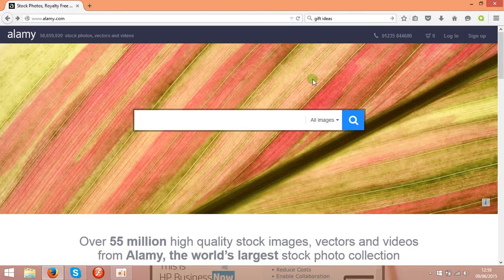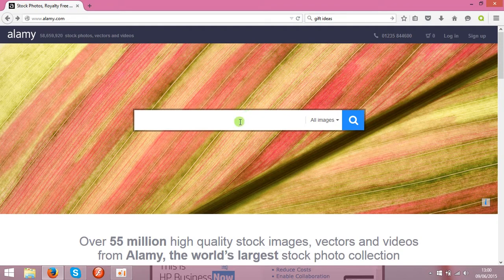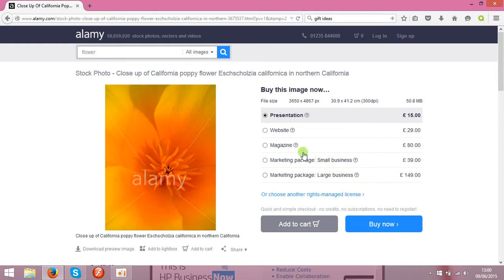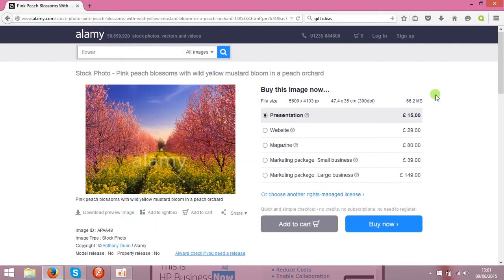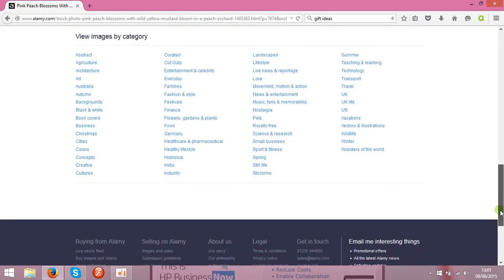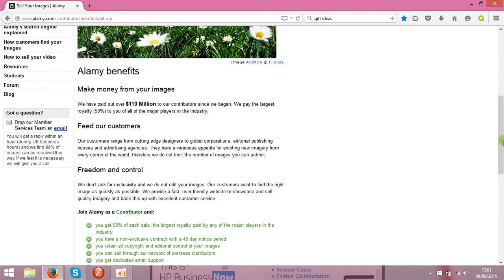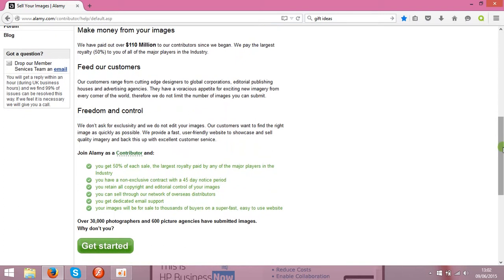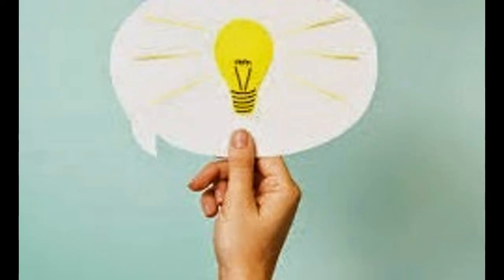How to sell photos with Alamy online and make money???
Make money from your images.We have paid out over $110 Million to our contributors since we began. We pay the largest royalty 50% to you of all of the major players in the Industry.
Feed our customers
Our customers range from cutting edge designers to global corporations, editorial publishing houses and advertising agencies. They have a voracious appetite for exciting new imagery from every corner of the world, therefore we do not limit the number of images you can submit.
Freedom and control
We don’t ask for exclusivity and we do not edit your images. Our customers want to find the right image as quickly as possible. We provide a fast, user-friendly website to showcase and sell quality imagery and back this up with excellent customer service.
Join Alamy as a Contributor and:

    you get 50% of each sale, the largest royalty paid by any of the major players in the Industry
    you have a non-exclusive contract with a 45 day notice period
    you retain all copyright and editorial control of your images
    you can sell through our network of overseas distributors
    you get dedicated email support
    your images will be for sale to thousands of buyers on a super-fast, easy to use website

Over 30,000 photographers and 600 picture agencies have submitted images. Set up and build your YouTube channel. Your channel is your personal presence on YouTube. Each YouTube account has one channel attached to it. A YouTube account is the same as a Google account, and creating a YouTube account will grant you access to other Google products, such as Gmail and Drive.

    Create your account or use your existing one. Add keywords to help people find your channel. You can add keywords by navigating to the Advanced section of your Channel Settings. Make sure that your keywords are relevant to your content.
    Your user name can also work for or against you. If it’s short, easy to remember, and original, people will be more apt to remember you. However if you are using an existing account, just stay with it. It doesn't help if you keep changing accounts.

 Monetize your videos. In order to start earning money on your videos, you’ll need to enable monetization. This means you are allowing YouTube to place ads in your video. This also means that you acknowledge that there is no copyrighted material in your video.
 You can monetize a video as it uploads by clicking the Monetization tab and checking the “Monetize with Ads” box.
    To monetize a video after it has been uploaded, open your Video Manager and click the “$” sign next to the video that you want to monetize. Check the “Monetize with Ads” box.

Setup Google AdSense. You can setup Google AdSense for free at the AdSense website. You must be 18 years or older to create your own account. If you are younger than that, you will need an adult to help you.
Market your videos elsewhere. Don't put your videos just on YouTube! Start a blog, make a website or post them on other video or social media sites. The more views it gets, the better. By sharing the link or embedding the video on the internet, you are increasing the chance of it getting noticed and of you making money.